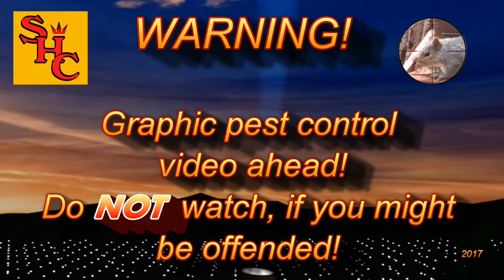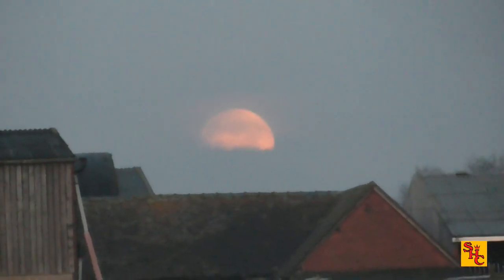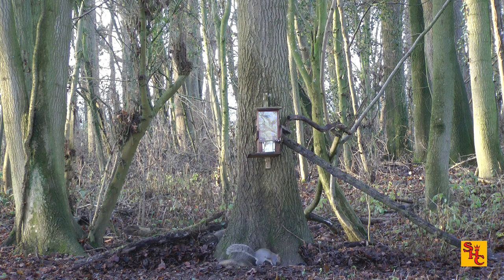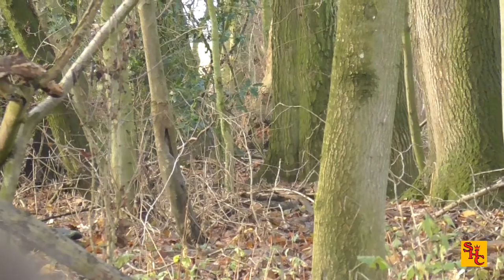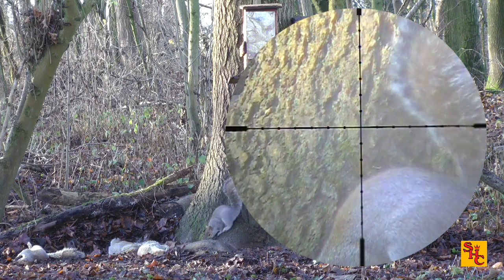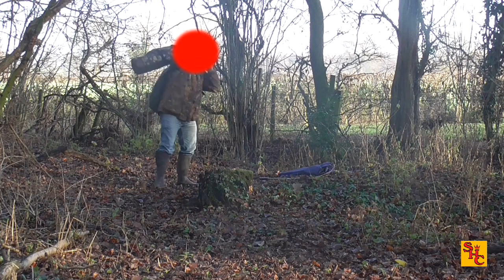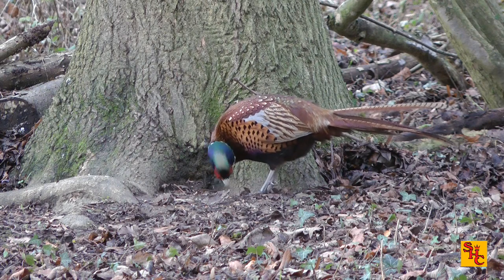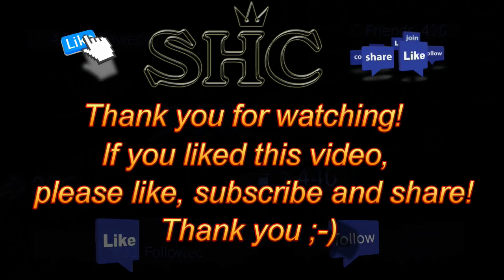Pest Control with Air Rifles - Squirrel Shooting - Baracuda Hunter Extreme .22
Re-upload - The nice people at H&N have sent us some pellets to try in our rifles, so I did, and here's the results of the first outings.